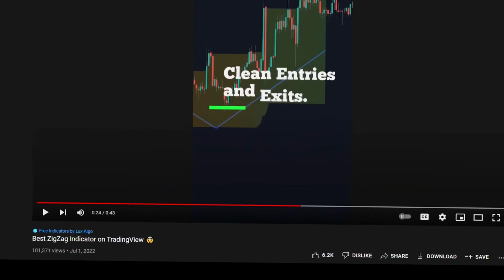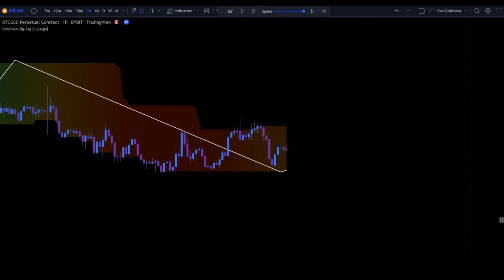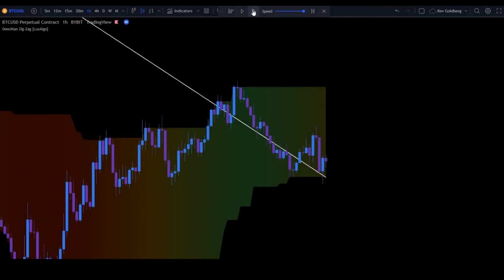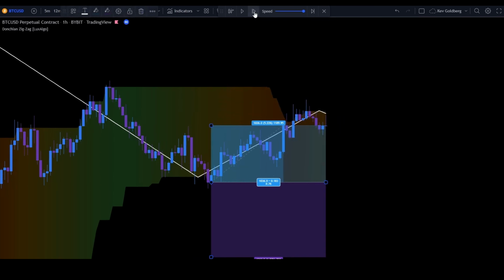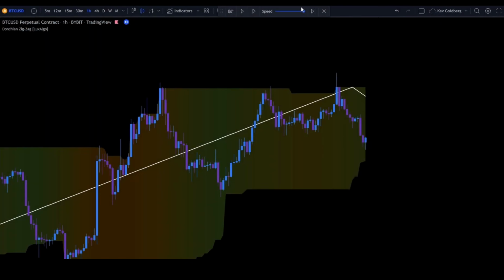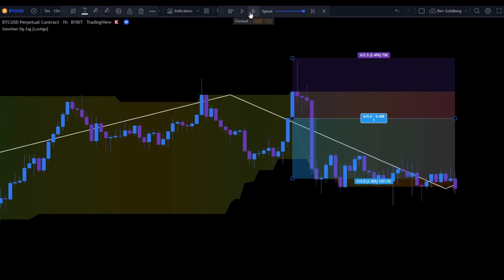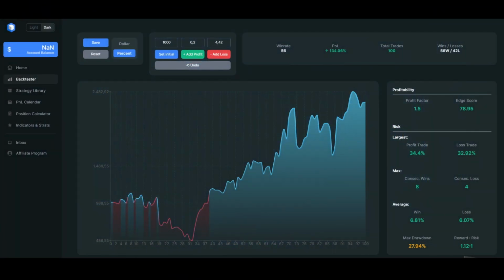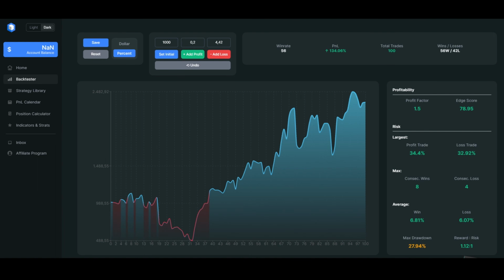Donchian Channel Zig-Zag Indicator - 56% Win Rate Over 100 Trades (LuxAlgo)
🔥 EXPLORE LUXALGO 🔥

Chapters:
00:00 Intro
00:17 Indicators
00:35 Long Trade
01:48 Short Trade
02:53 Backtesting
03:18 Backtesting Results